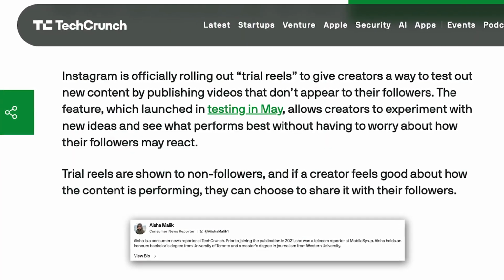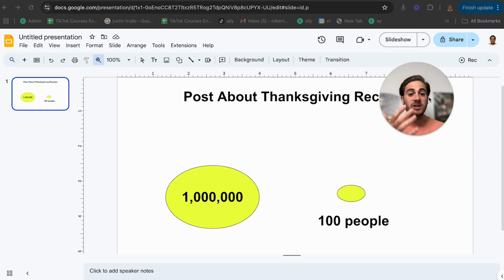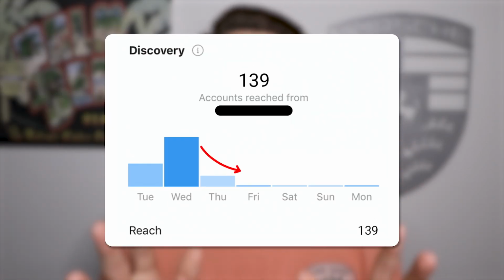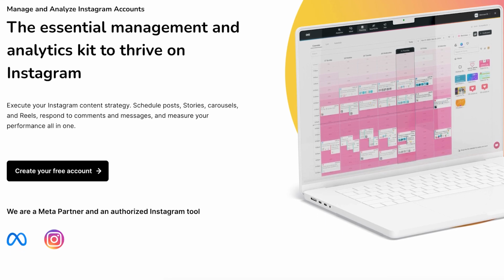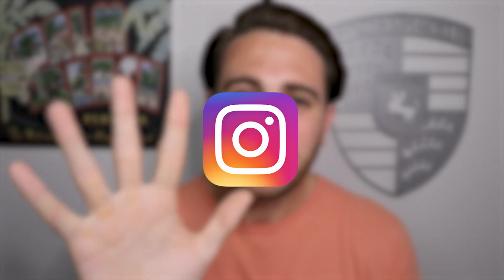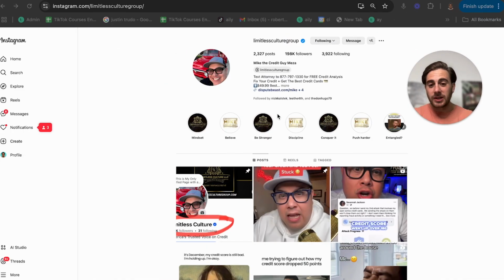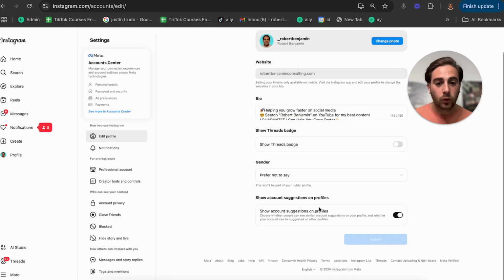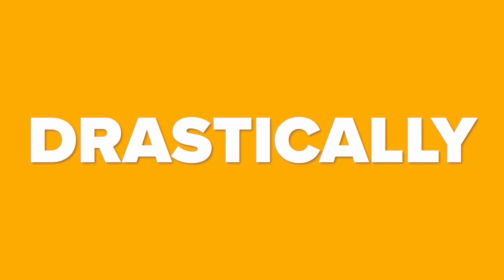Instagram Algorithm Explained for 2025 (The EASY Way To GET FOLLOWERS on Instagram in 2025)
This video explains the Instagram algorithm update for 2025. If you want to know how the Instagram algorithm works in 2025 this is the best video to watch. It tells you how to get more followers on Instagram fast in 2025 and how to increase your views on Instagram in 2025.

Sign Up For Metricool FOR FREE (Use Code ROBERT To Get ANY Premium Plan For 30 Days For FREE TOO)

Register for the Instagram Mentorship Program and grow on Instagram GUARANTEED (LIMITED SPOTS)

Get VidIQ For $1 for 30 days here (MUST HAVE AI TOOL FOR YOUTUBERS)